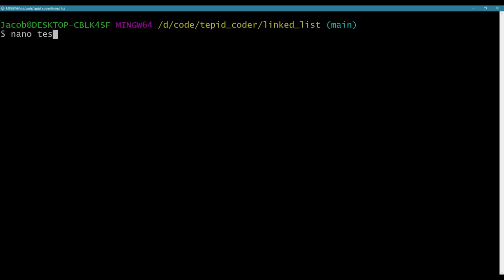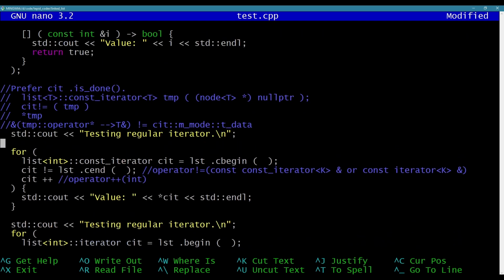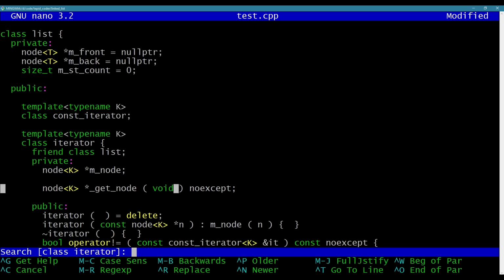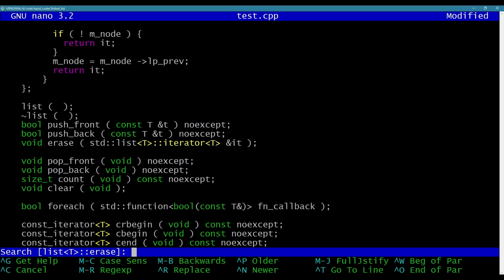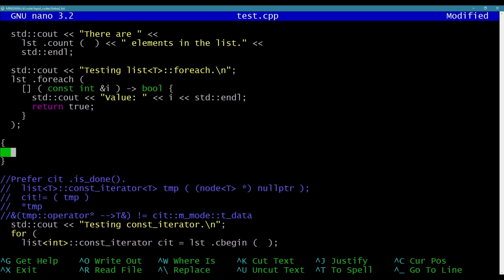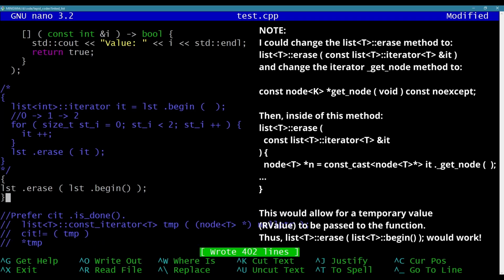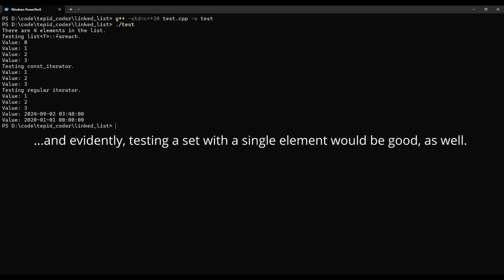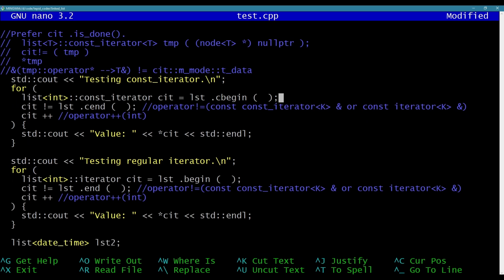C++ Linked List Implementation (continued)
In this video, I continue where I left off in the previous video about creating a manual C++ std::list‹T› implementation. I test the list‹T›::pop_front and list‹T›::pop_back methods and test looping with list‹T›::iterator (previously only list‹T›::const_iterator was tested). Also, I finally implement the list‹T›::erase method.

As usual, I hope that you've found this video to be useful or at least entertaining. If you have any questions, suggestions, criticisms, please feel encouraged to leave them in the comments. Your feedback helps me to improve the content for everyone who happens by -- and can help me to improve my own knowledge/understanding of the concepts.

Have a great day everyone; and happy coding!